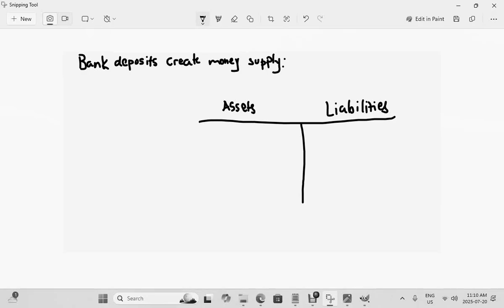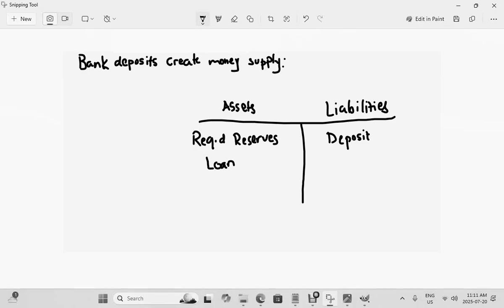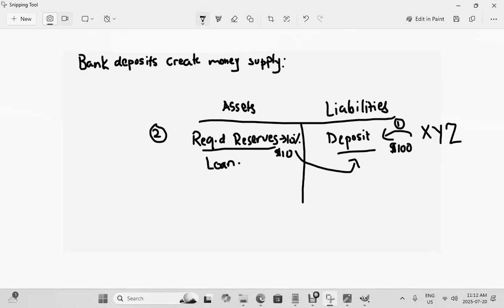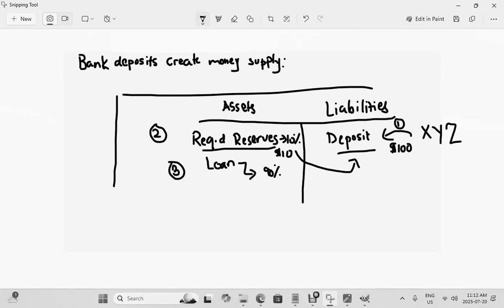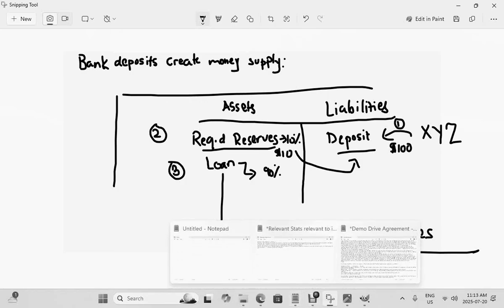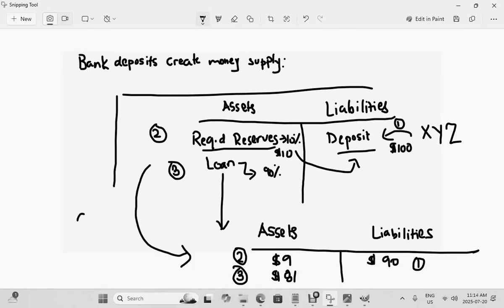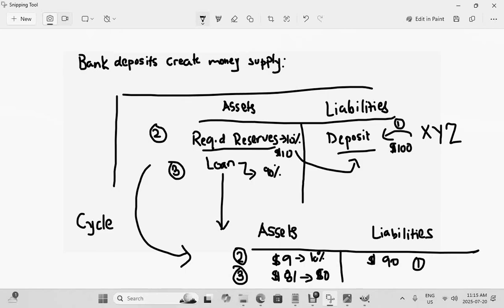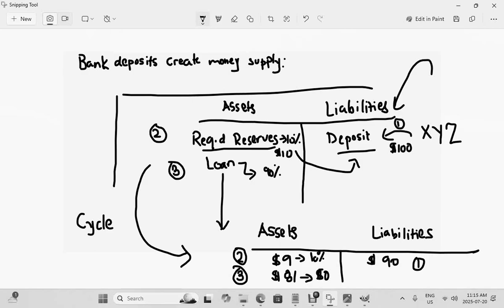Economics: How banks create money supply